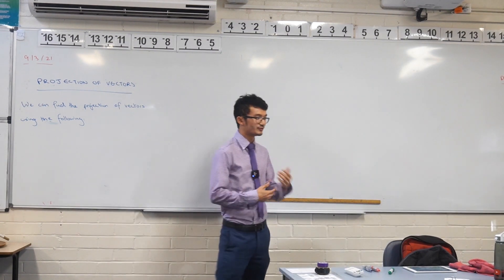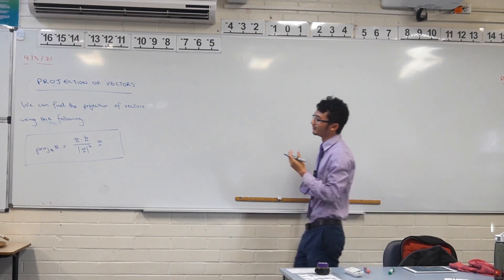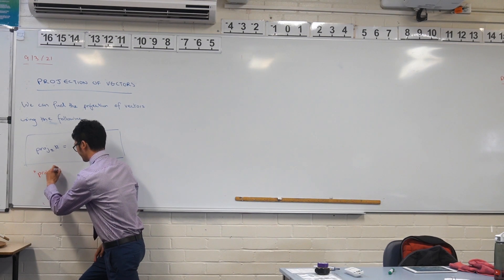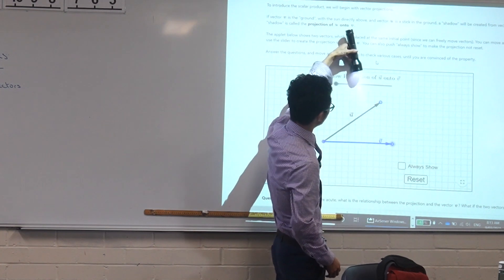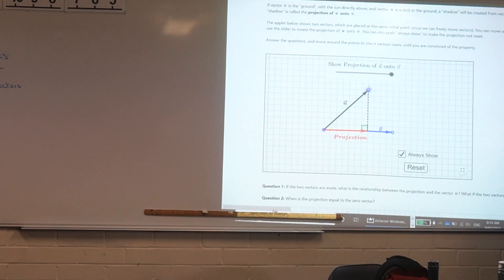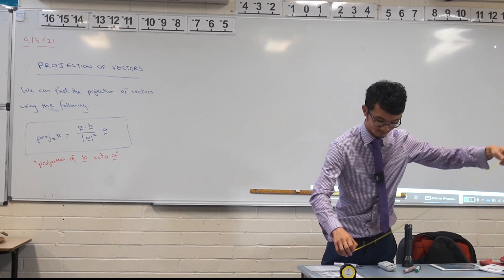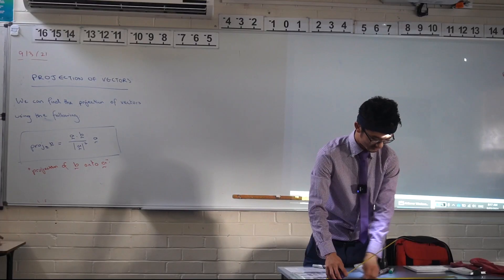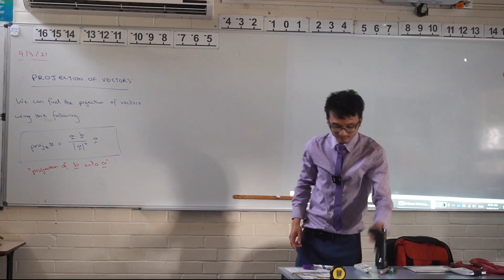What a does Vector Projection REALLY Look Like?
Here's an interpretation of what a projection of vectors might look like if we observed it in real life.